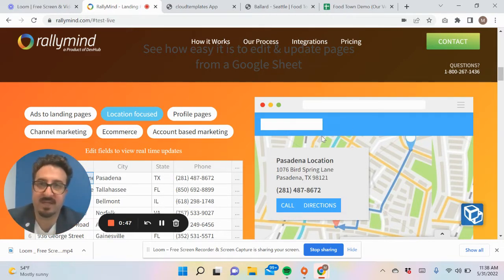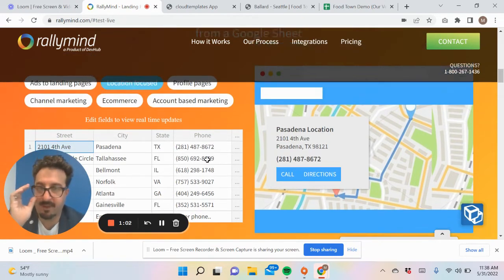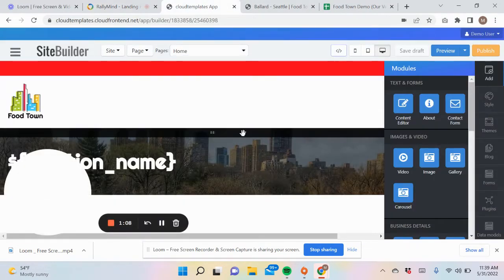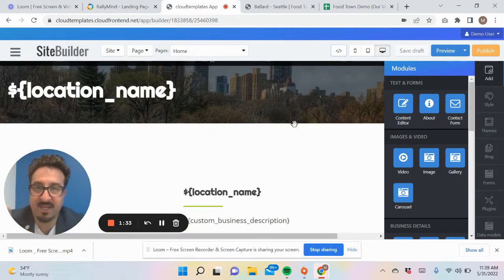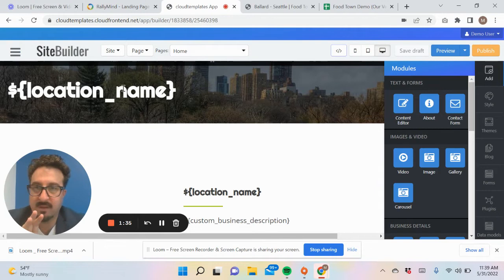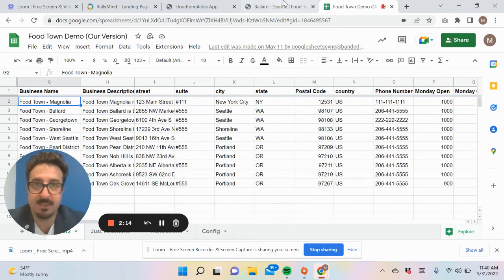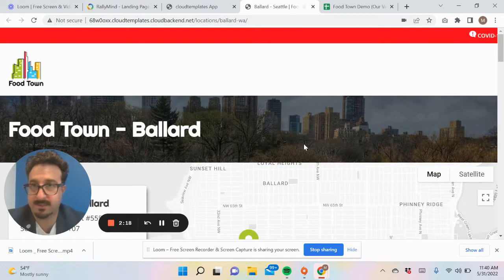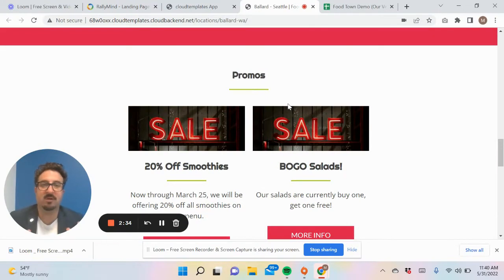How to build local SEO pages using a Google Sheet - RallyMind.com a DevHub product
In this video @gliderceo shares how multi-location brand marketers use a Google Sheet to scale building local SEO landing pages sometimes called Store Pages for SEO.

Local SEO is a search engine optimization (SEO) strategy that helps your business be more visible in local search results organically on Google.

Local SEO Pages are optimized for Google Core Web vitals.